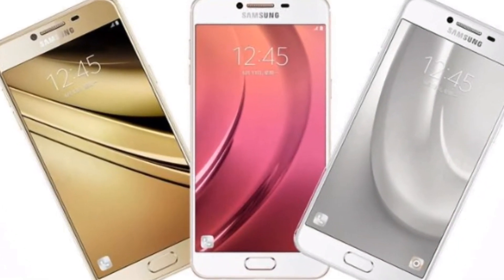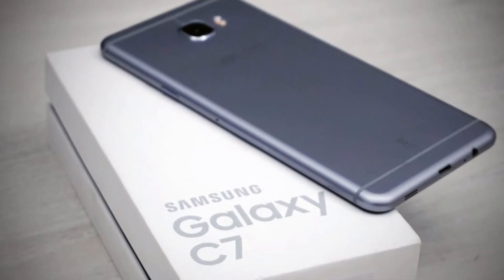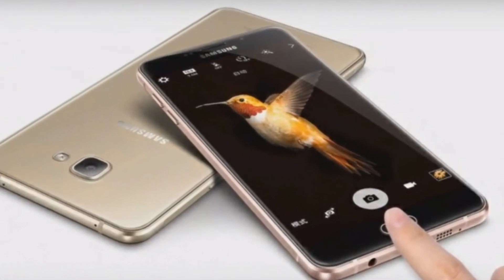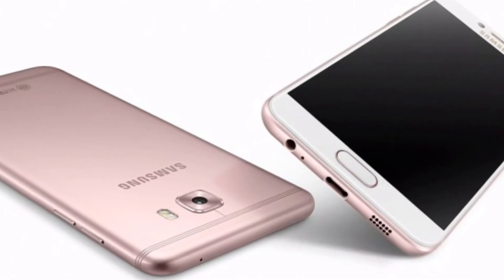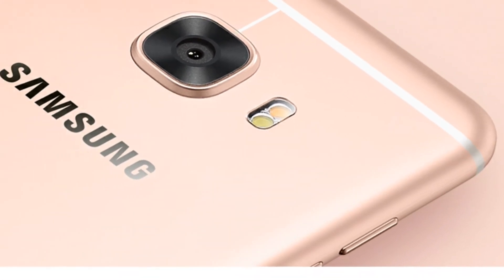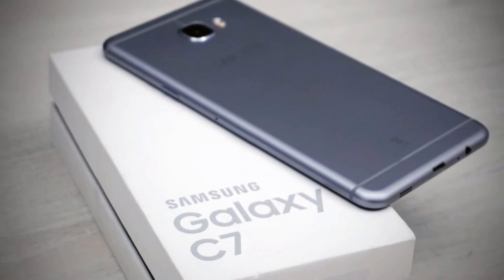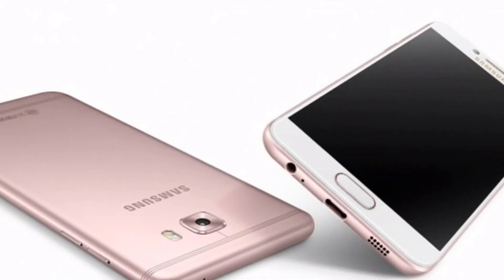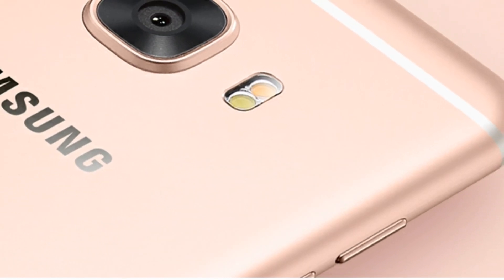Samsung Galaxy C7 to launch soon Samsung Galaxy C7 Price Specs Release Date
Samsung Galaxy C7 Pro likely to launch in India soon, watch video to learn more. The Samsung Galaxy C7 Pro was unveiled back in January.

After being announced in January this year, the Samsung Galaxy C7 Pro seems to be close to a launch in India.  However it will launched in United States before its India launch. The Galaxy C7 Pro has reportedly passed Wi-Fi certification by the Wi-Fi Alliance under the model number SM-C701F, and a device with the same model number is currently mentioned on Samsung official website. At the time of making this video though, the page has been taken down.

The Samsung Galaxy C7 Pro sports an all-metal unibody design. The Samsung logo is located just below the camera lens at the back. The company has also opted for a set of three line antenna design running along the top and bottom of the smartphone. Up front, there is a home button which doubles up as a fingerprint sensor. When launched, the Galaxy C7 Pro will be the second smartphone after C9 Pro under the C-series to launch in India. The C9 Pro was launched with 6GB RAM with a price tag of Rs 36,900.

Samsung Galaxy C7 Pro specifications, features:

The Samsung Galaxy C7 Pro features a 5.7-inch AMOLED display with a 1080×1920 pixels resolution. The smartphone is powered by
Qualcomm’s Snapdragon 626 processor paired with Adreno 506 GPU and 4GB of RAM. There is also 32/64GB in-built storage, which can be expanded up to 256GB via microSD card. The Galaxy C7 Pro sports a 16-megapixel camera with f/1.9 on the rear.
For selfie lovers there is a 16-megapixel selfie camera. The smartphone is armed with a 3,000mAh battery.

On the software front, the Galaxy C7 Pro runs on Android 6.0.1 Marshmallow out-of-the-box which is slightly disappointing.
However, analyzing its predecessor, the Galaxy C7 featured a 5.7-inch 1080p Super AMOLED display, Qualcomm’s Snapdragon 625 octa-core, and 4GB of RAM. It also came with a 16-megapixel rear camera, 8-megapixel selfie camera, and a 3,000mAh battery along with Qualcomm Quick Charge 3.0 support.

"Samsung galaxy c7 pro" | "Samsung" | "Samsung galaxy" | "Samsung galaxy c7 pro india" | "Samsung galaxy c7 pro hindi" |